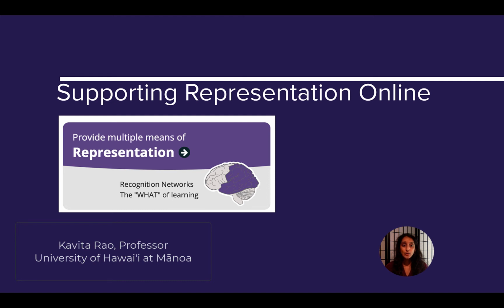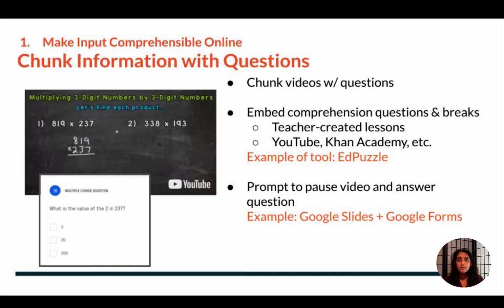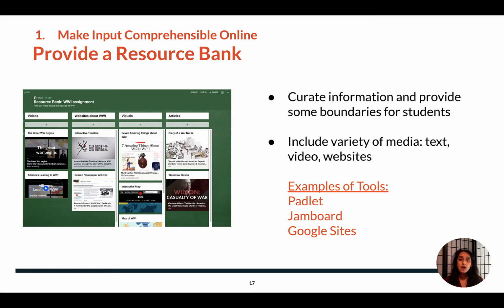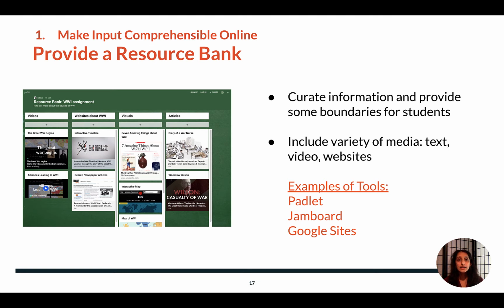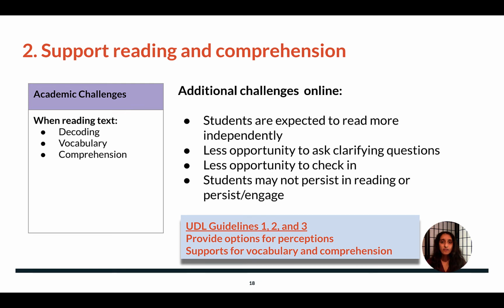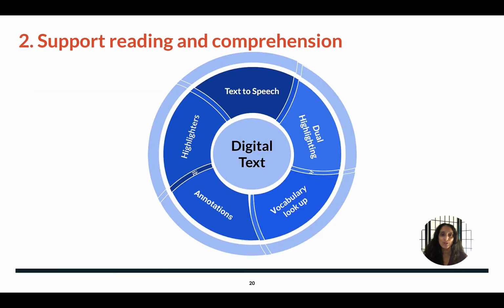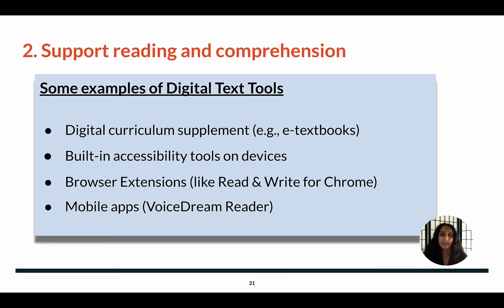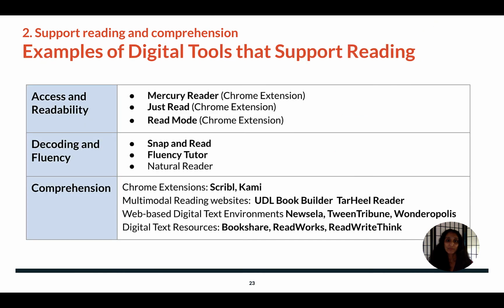Video #2: Supporting Representation Online